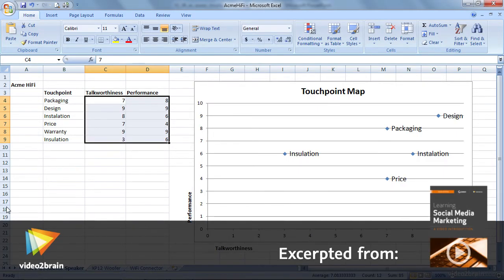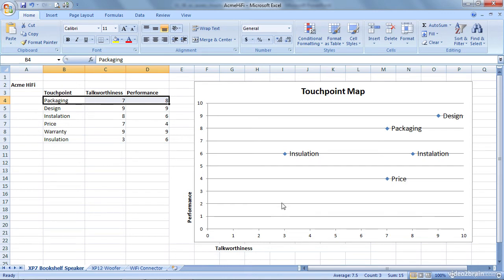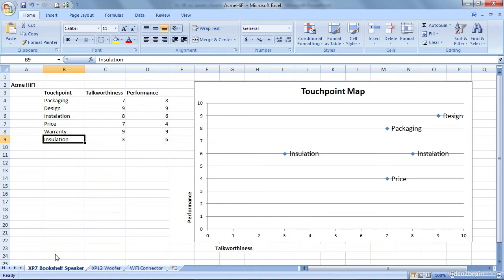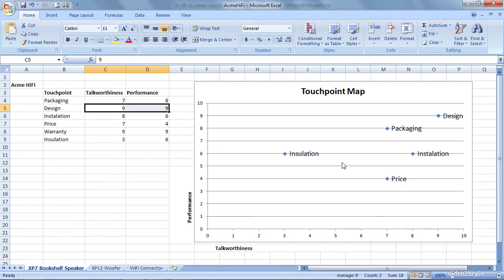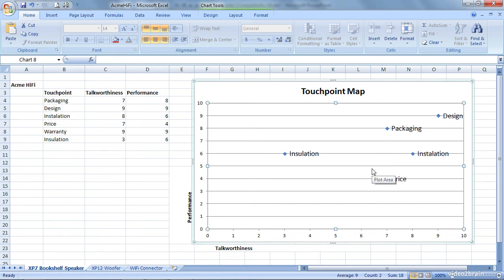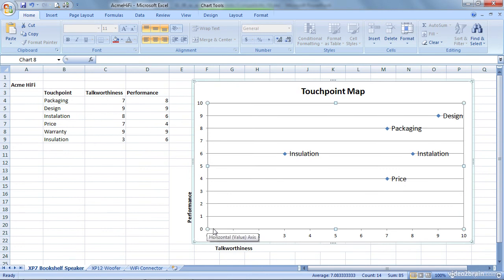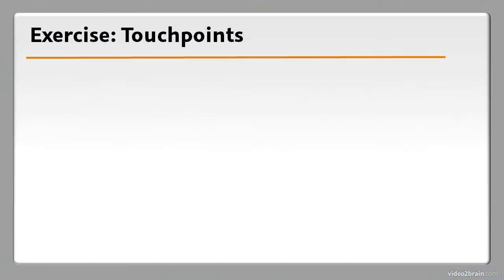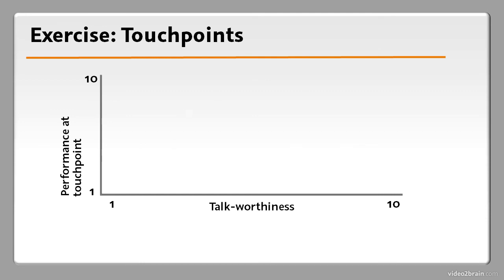How To: Assessing Your Touchpoints Trailer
In this free lesson from video2brain's course, Learning Social Media Marketing: A Video Introduction, Dave Evans helps you pick your starting points and begin building experiences that your customers will brag about. For more information on this course, please